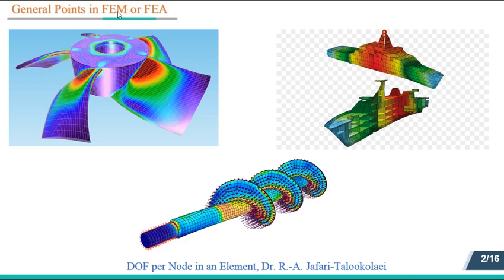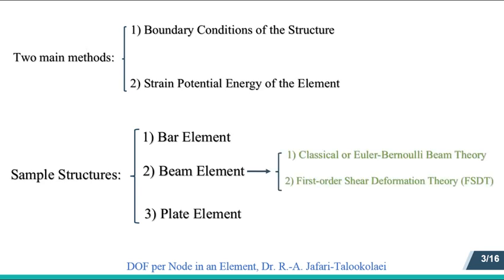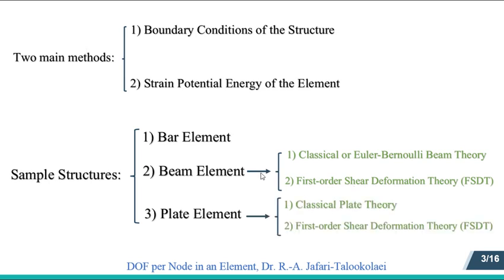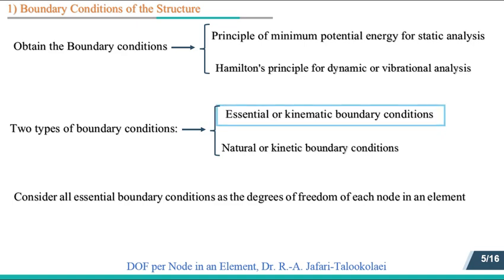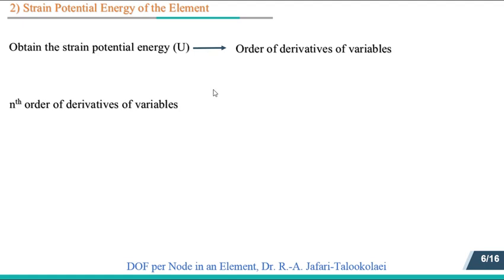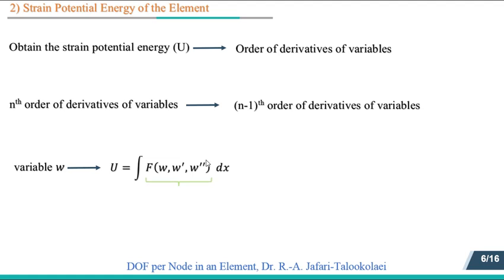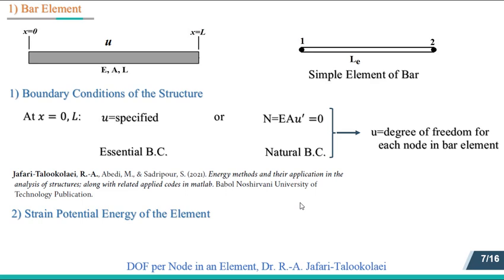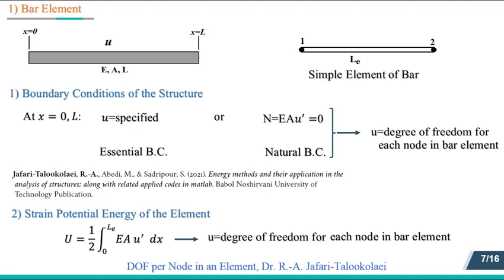Degrees of freedom for each node in an element